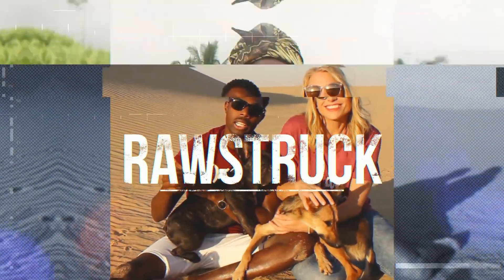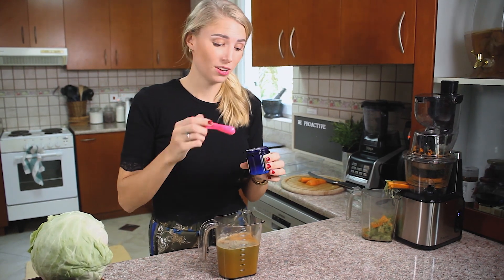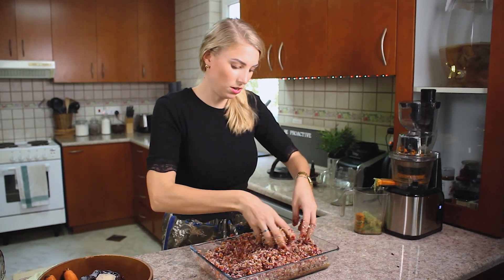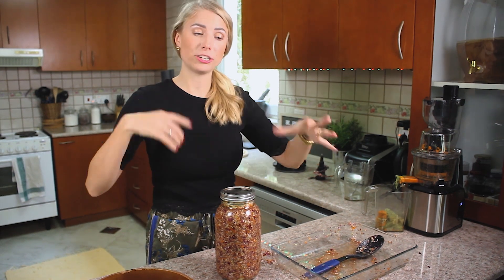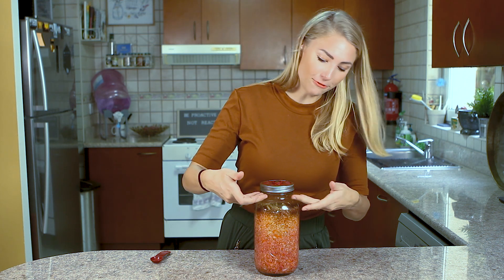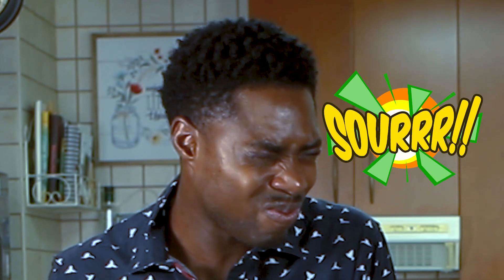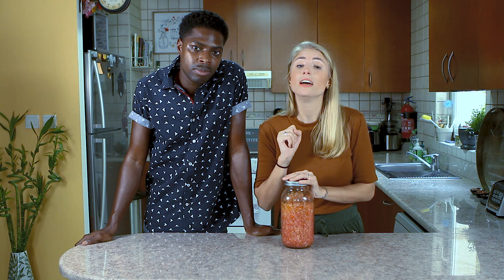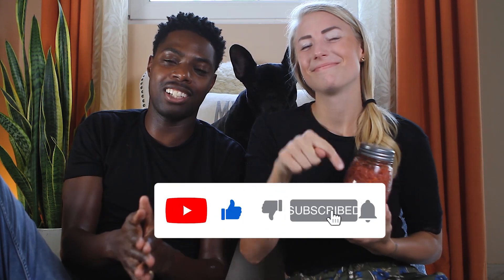DIY RECIPE FERMENTED VEGETABLES FOR DOGS: Tips and Tricks on How to Add Probiotics to Your Dog Food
🥦 DIY Fermented vegetables for dogs are a great way to add probiotics to your dogs food! Fermented vegetables for dogs are a great way to upgrade your dog food and feed a healthier diet.

👍🏾 Like this Video and leave a comment for us!

→ Slow juicer
→ Mason Jar Lids
→ Nutri Ninja Food Processor

🥦 TROUBLESHOOT YOUR FERMENTED VEGGIES:

→ Helpful tips for mold, overflow etc.

💡 IN THIS VIDEO:

→ Learn exactly how to make fermented vegetables
→ Tips and Tricks
→ How long do fermented vegetables last for?
→ How do I feed fermented vegetables to my dog?

📕 FULL RECIPE:

→  Make 500ml of celery juice and mix this with 1/4 teaspoon of probiotics
→  Cut up your favourite vegetables or shred them. We used red cabbage, white cabbage and carrots.
→ Set aside 1 cabbage leaf per mason jar
→ Mix the starter culture with the shredded vegetables
→ Fill the mason jar
→ Press down the fermented vegetables and put more inside. Don't fill it all the way up.
→ Put the cabbage leaf on top to hold the veggies in place
→ Close the mason jar slightly NOT TIGHT
→ Put the jar into a temperature controlled place for 7 days

🎥 MORE VIDEOS YOU WILL LIKE